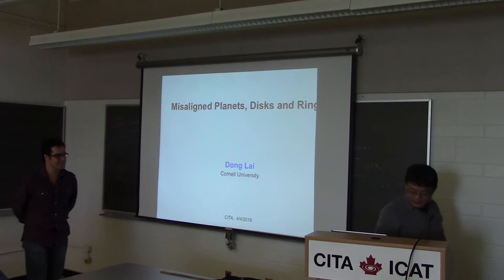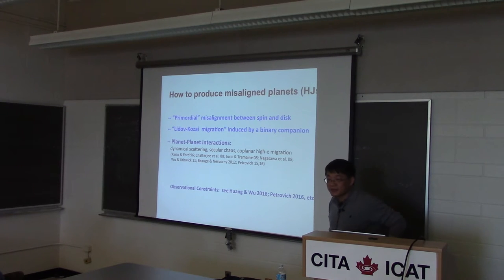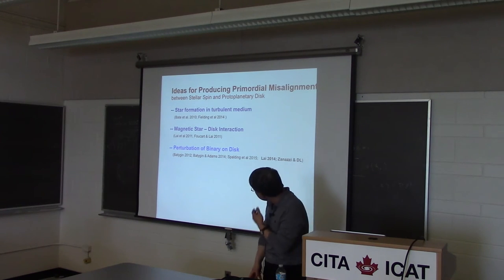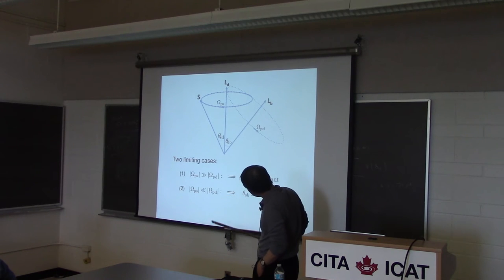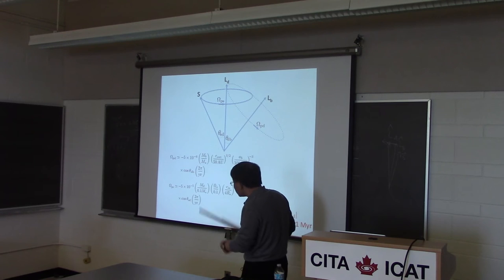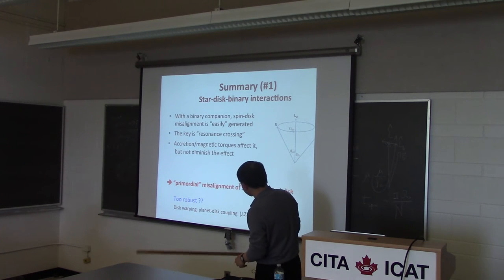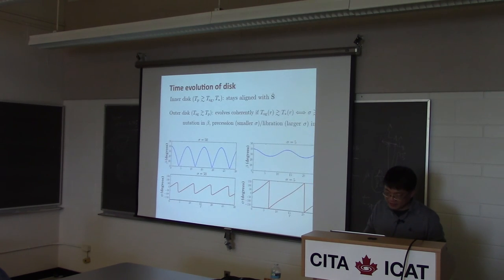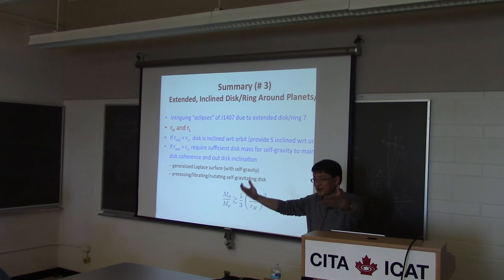CITA 723: Misaligned Planets, Disks and Rings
Title: Misaligned Planets, Disks and Rings
Speaker: Dong Lai (Cornell University)
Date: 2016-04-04